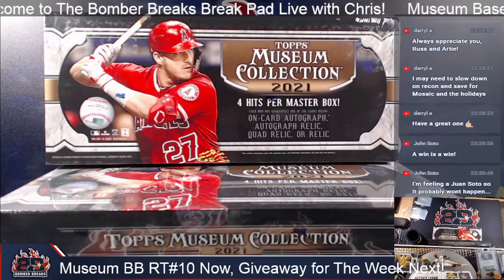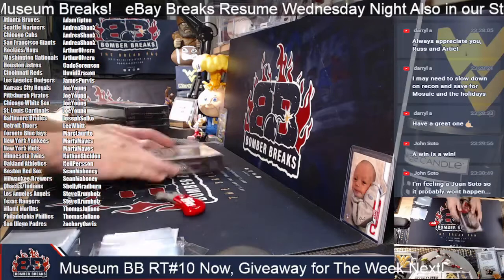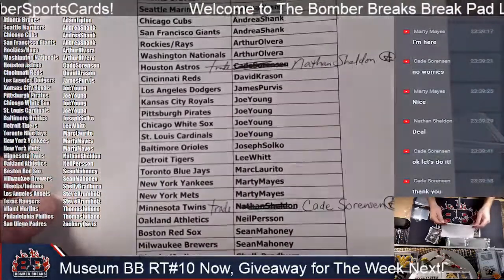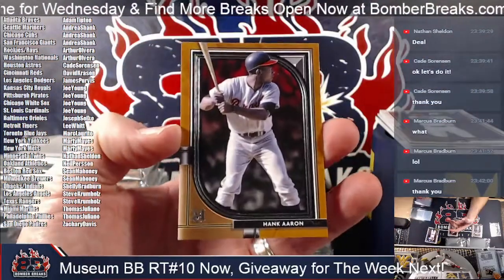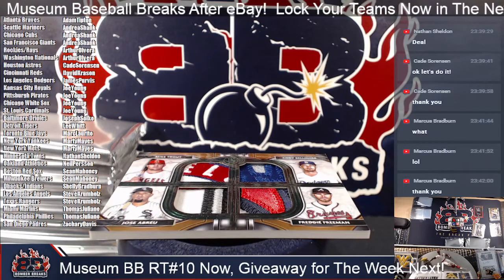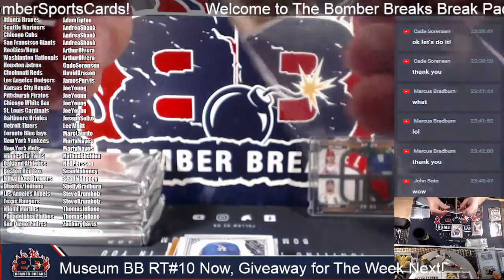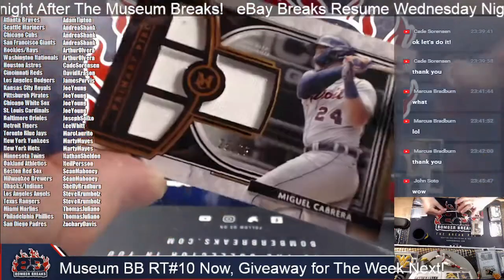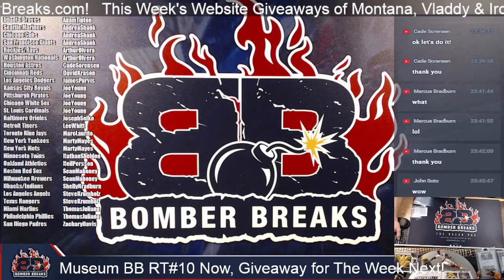2021 Topps Museum Collection Baseball Random Teams #10 4 Box Break 11 15 21